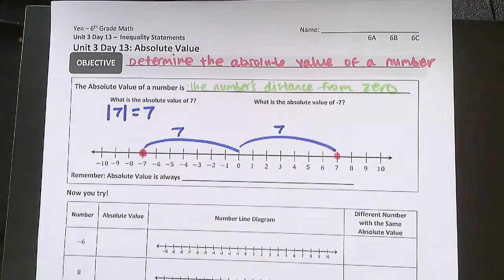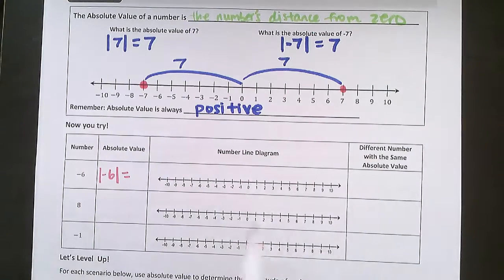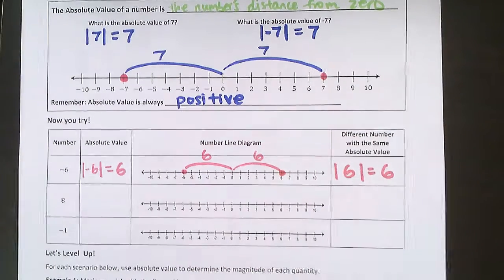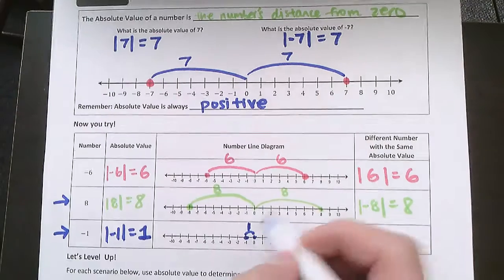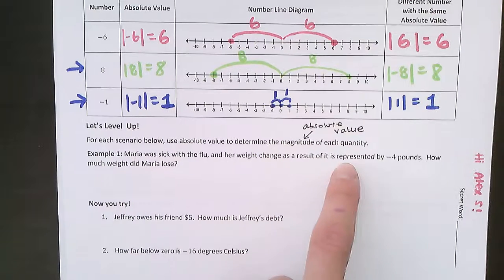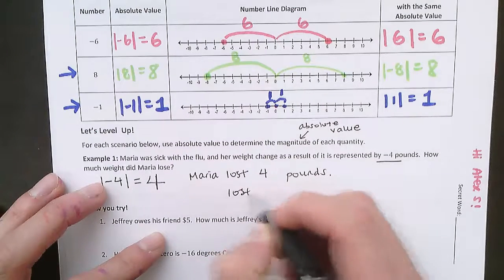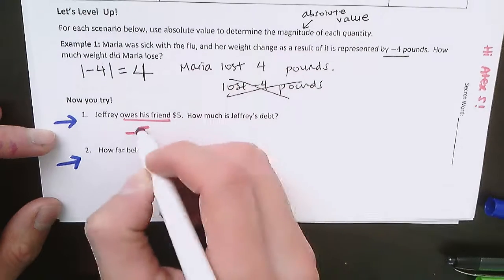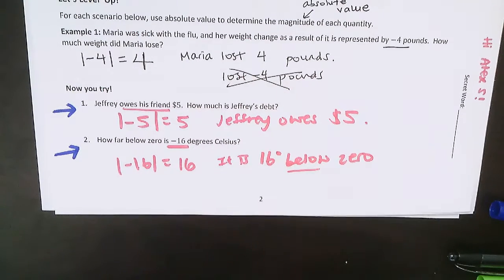Unit 3 Day 13 - Absolute Value